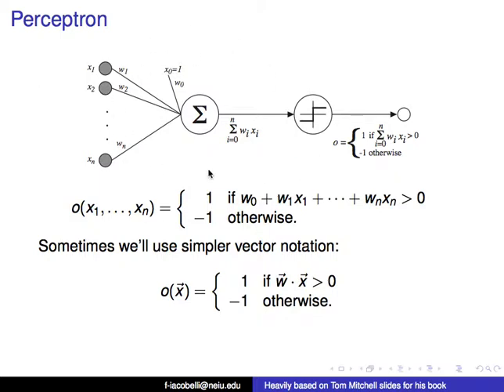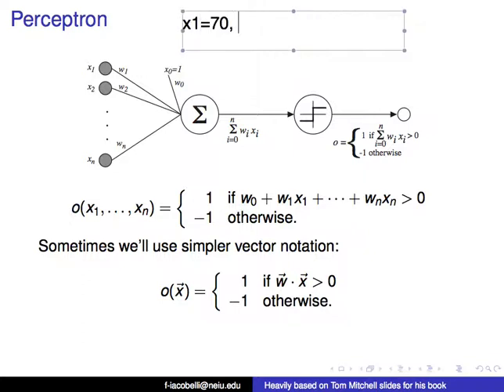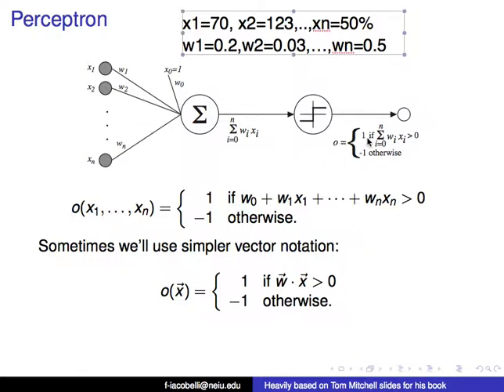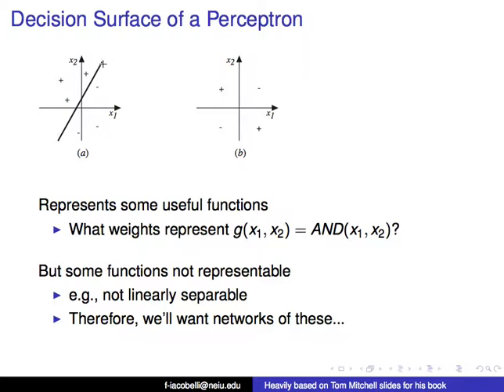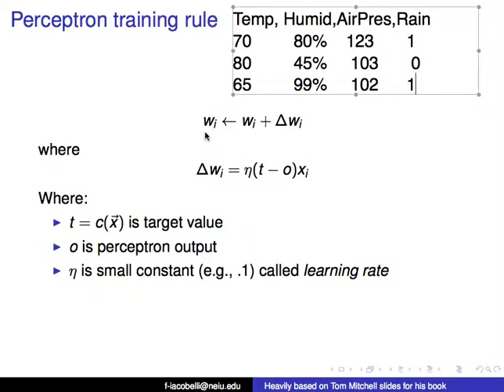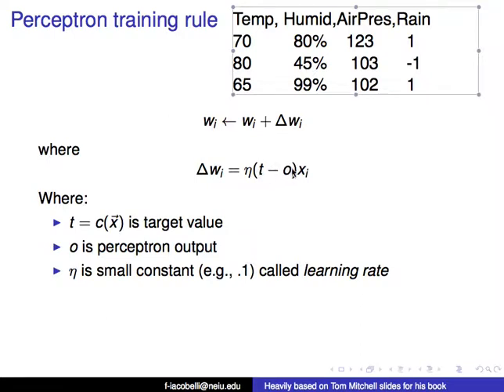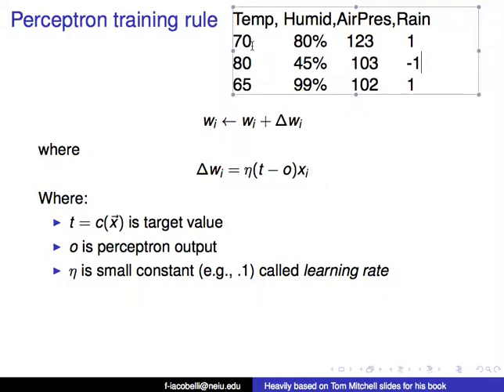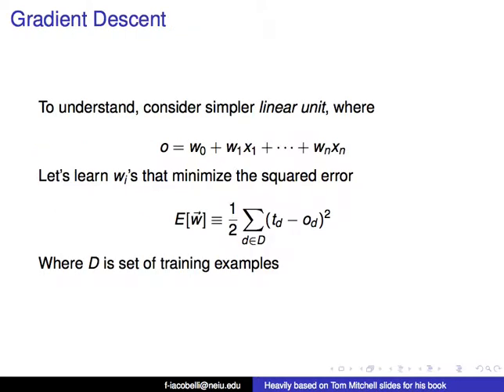NNPerceptron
Introduction to perceptron and the perceptron update rule (and gradient ascent). Sloppy, I know.